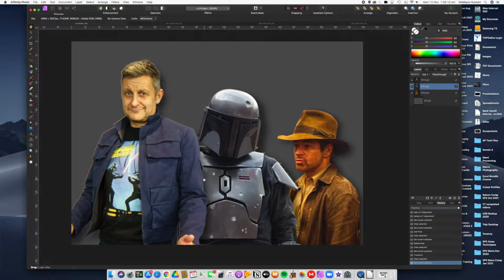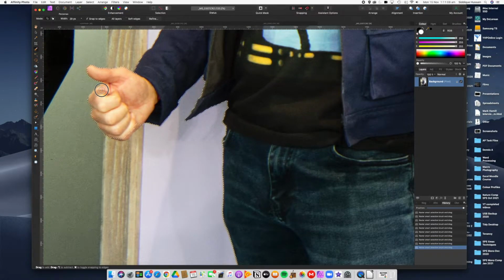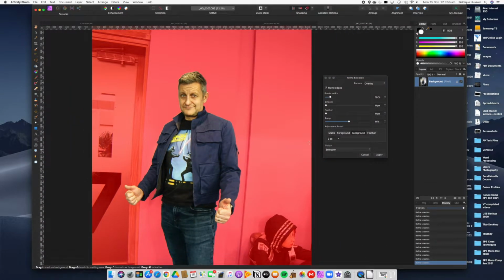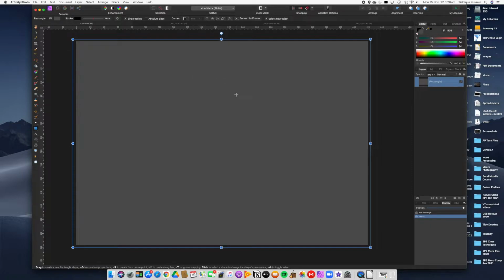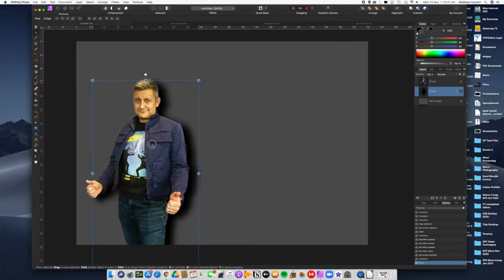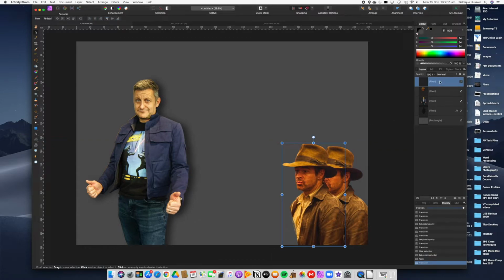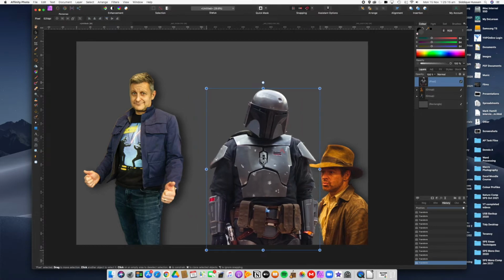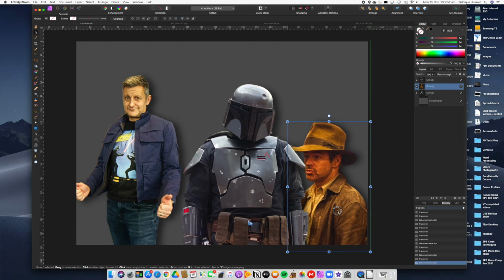Affinity Photo - Character Composite Edit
An Affinity Photo video tutorial on creating a composite image made up from  a number of different characters or objects from different photos. So we go through the selection process using Affinity's Selection Brush Tool, copying and pasting onto a neutral canvass and then creating a shadow before we group each character's elements together. Finally we resize and position each element.